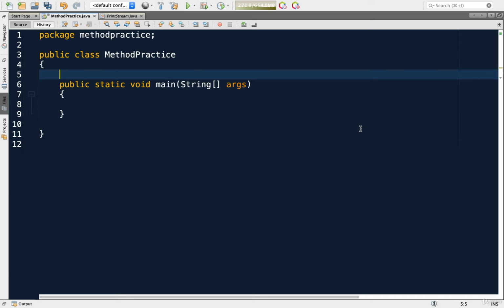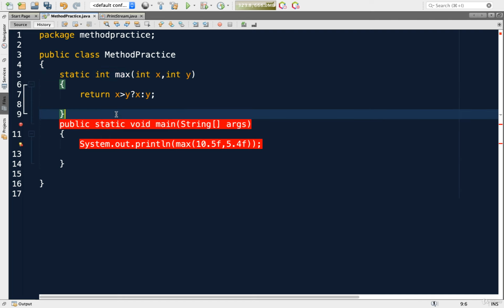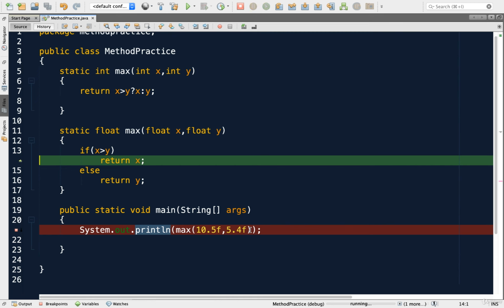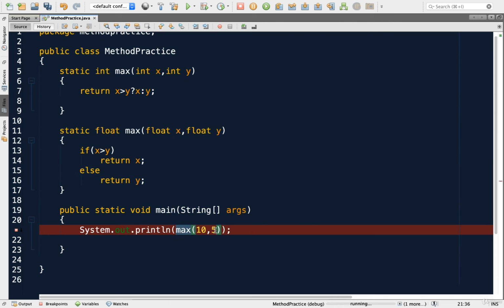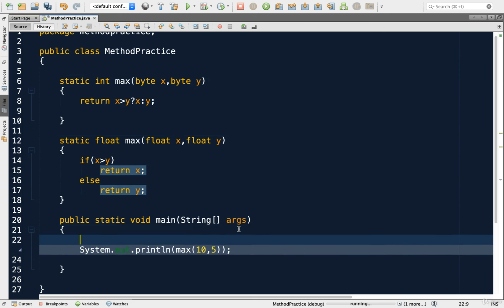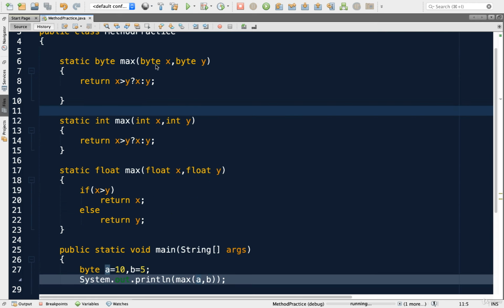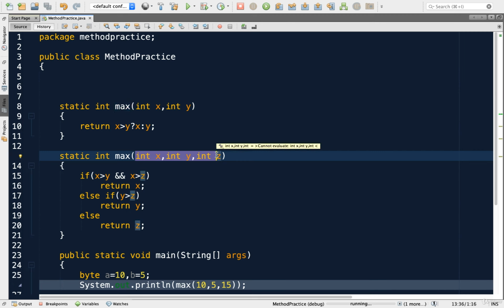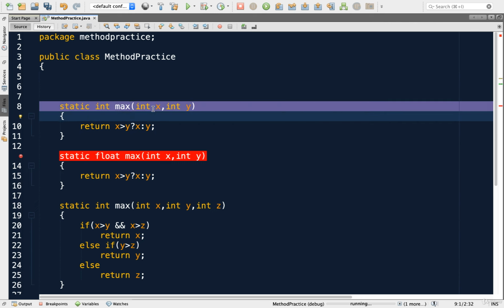908 Practising Method Overloading